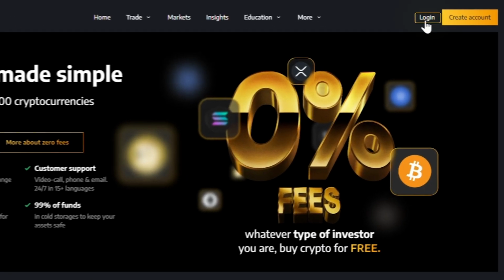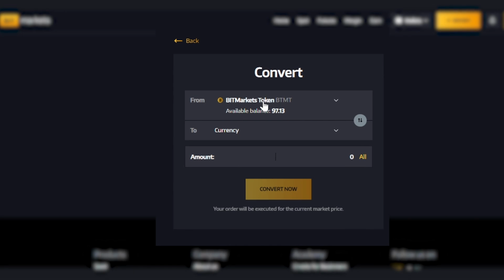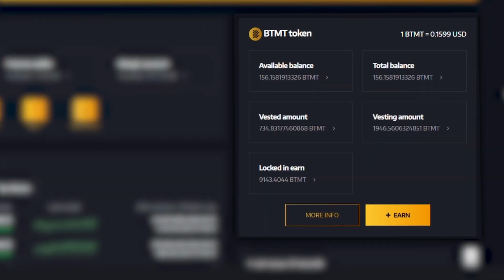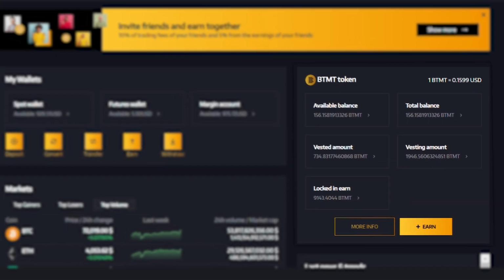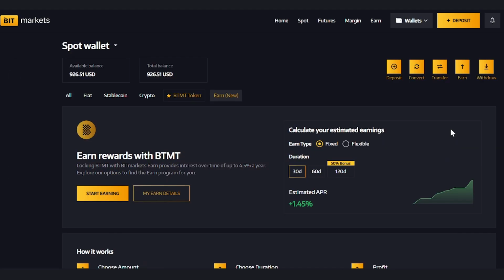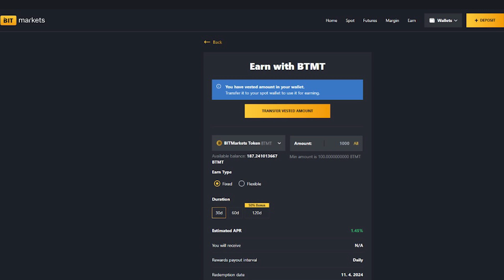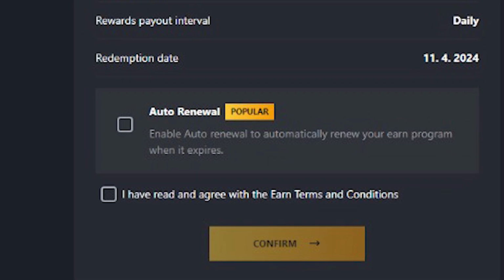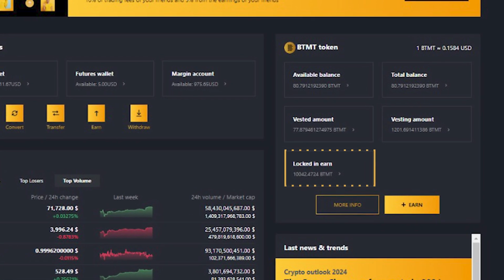BITmarkets Tutorial I BITmarkets Earn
Locking BTMT with BITmarkets Earn provides interest over time of up to 4.5% a year. Explore our options to find the Earn program for you.

Don't forget to turn on the subtitles! 🇬🇧🇵🇱🇬🇷🇪🇸🇨🇿